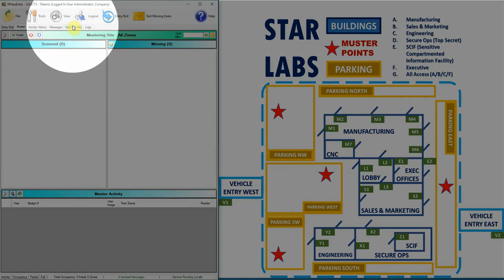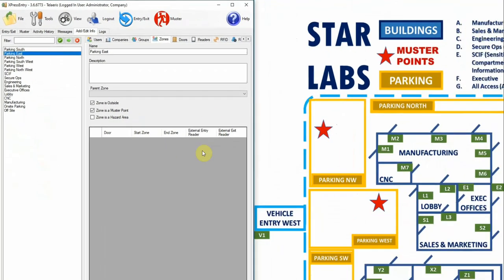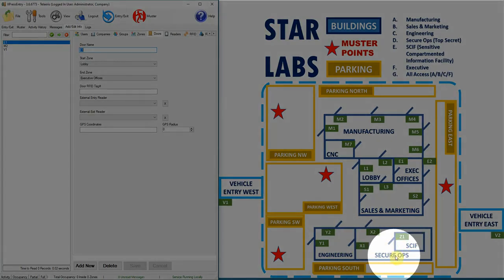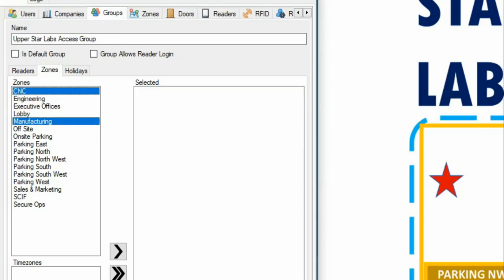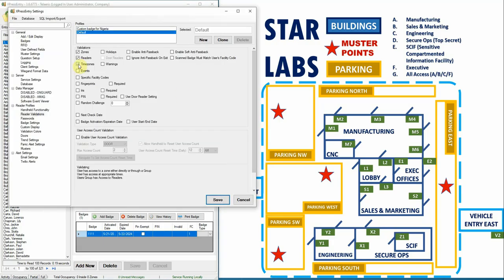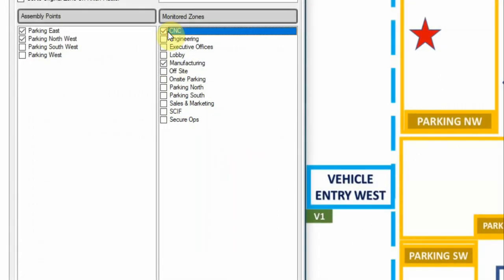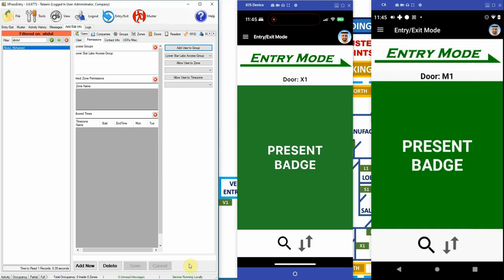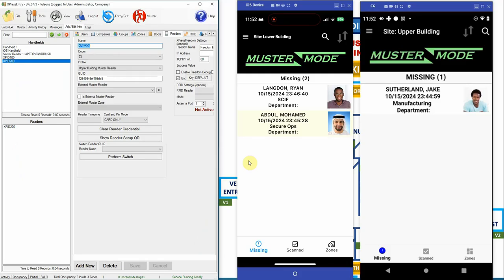XPressEntry - Basic Facility Setup in XPressEntry